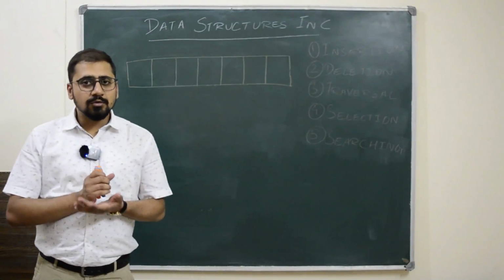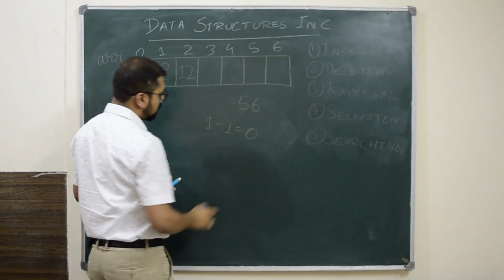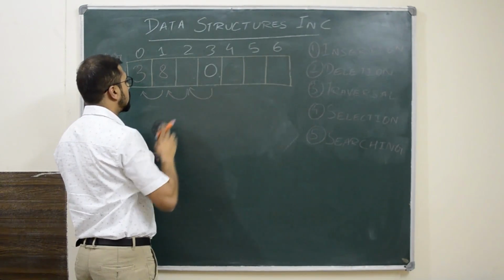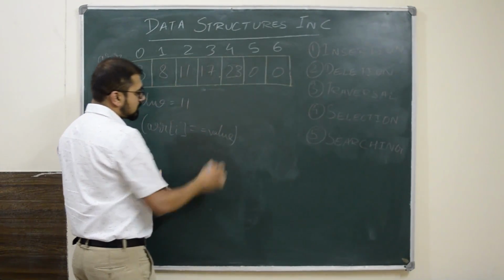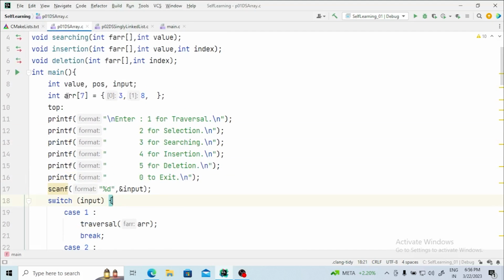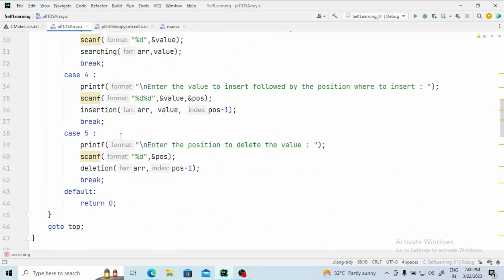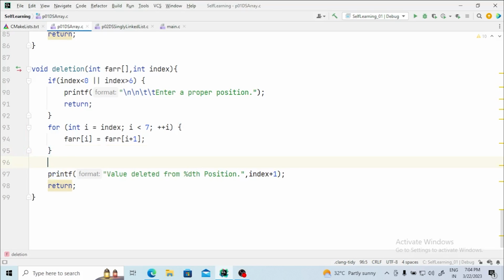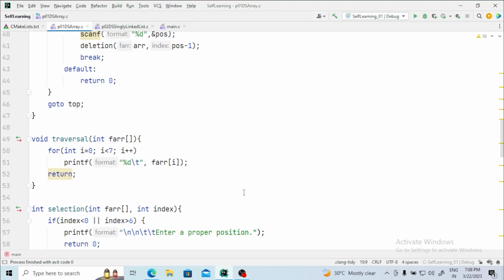Data Structures In C Programming || Introduction To Arrays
Arrays are a fundamental data structure used in computer programming. They allow us to store and manipulate large sets of data in an organized and efficient manner. In this video, we'll dive deeper into the world of arrays and explore how to perform common operations such as adding, deleting, searching, inserting, and deleting elements.

First, we'll start with a brief overview of what arrays are and how they work. We'll discuss the syntax used to declare and initialize arrays in C programming, and how to access individual elements within an array.

Next, we'll explore how to add elements to an array. We'll cover different methods of adding elements, such as adding elements at the end of an array, inserting elements at a specific position, and dynamically resizing arrays to accommodate new elements.

Then, we'll move on to deleting elements from an array. We'll explain how to delete elements at a specific position, remove duplicates, and how to compress an array to remove empty slots.

After that, we'll cover how to search for elements in an array. We'll discuss linear search and binary search algorithms, and explain how to implement them in C programming.

Finally, we'll wrap up by discussing how to insert elements into an array, by shifting elements to make room for the new element, and deleting elements by shifting remaining elements to fill the gap.

Throughout the video, we'll use code examples and visual aids to help illustrate the concepts we're discussing. By the end of this video, you'll have a solid understanding of how to perform common operations on arrays, and how to use them to manipulate large sets of data efficiently.

So if you're ready to take your programming skills to the next level, be sure to check out this video on "Introduction to Arrays: Adding, Deleting, Searching, Inserting, and Deleting Elements"!